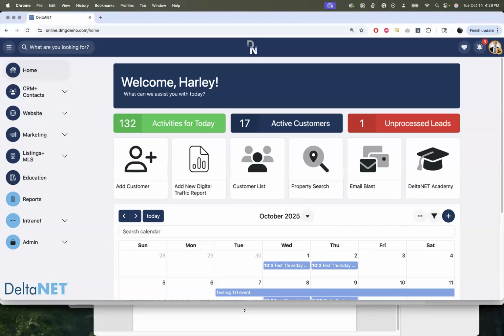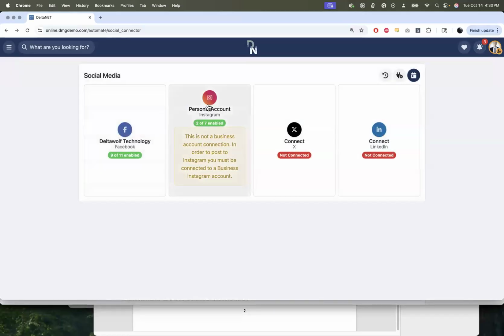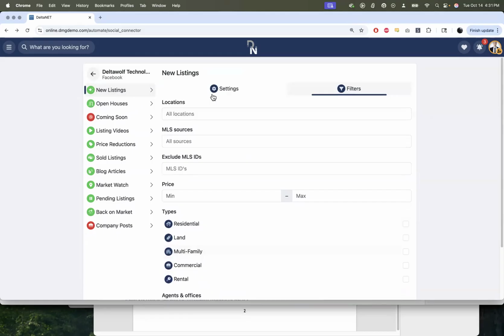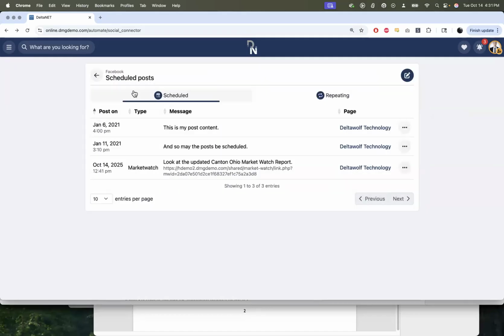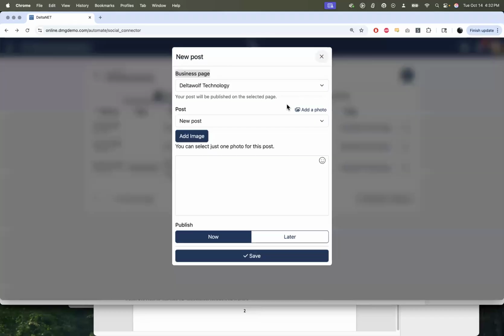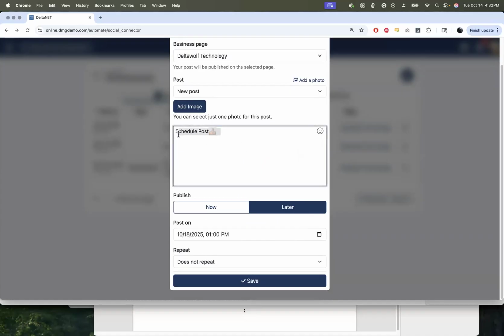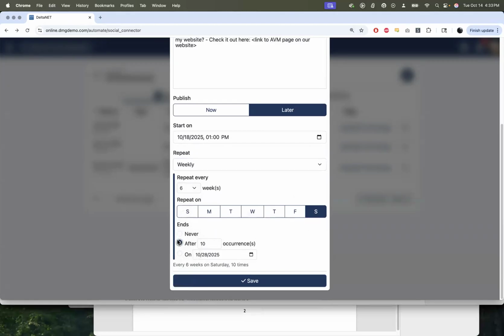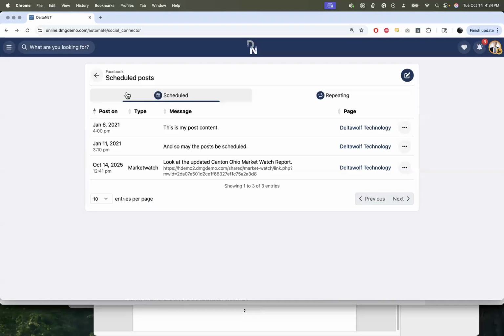How to Create Reoccurring Social Media Posts in DeltaNET 7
Agent Login - Marketing - Social Connector - Schedule Post